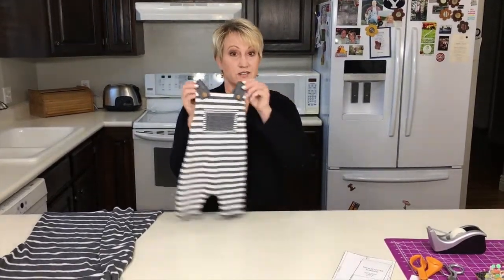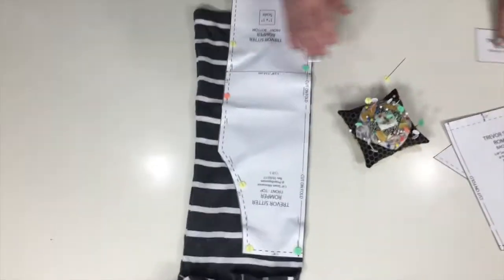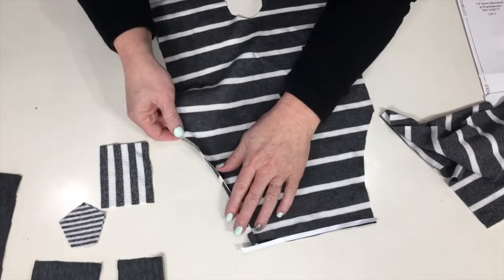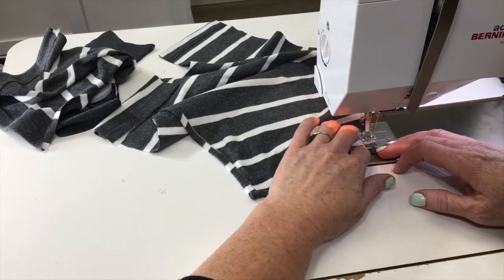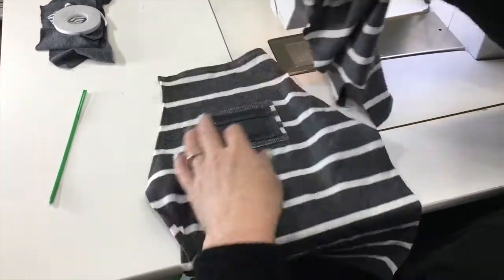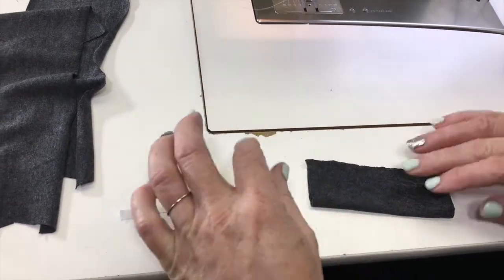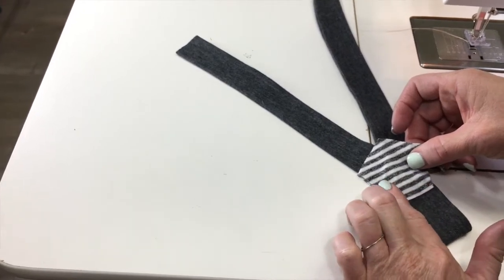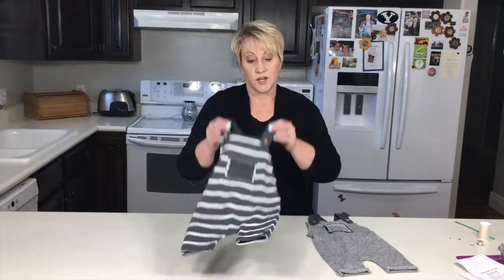Trevor Sitter Romper with Suspenders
This is a step by step video tutorial for the Trevor Sitter Romper Pattern by Props By Posies.

Wonder Tape by Dritz:

Bodkin Threader:

And you can shop our patterns on Etsy